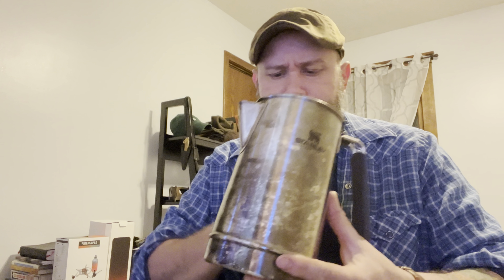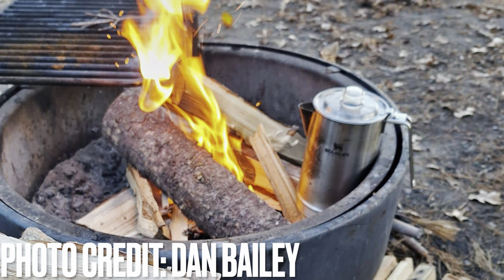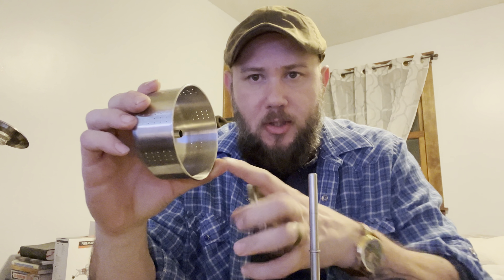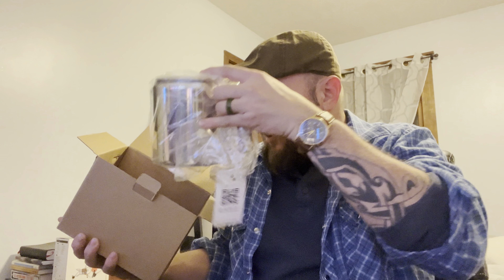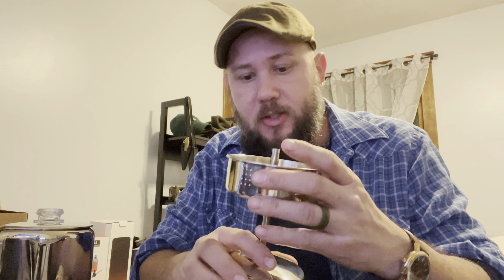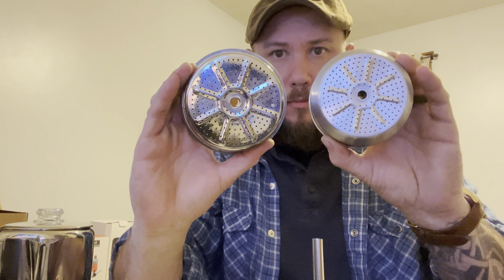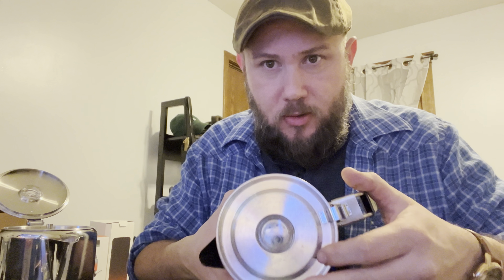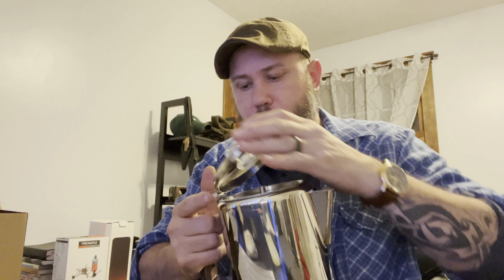Upgrading my Stanley Percolator to a Coletti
After seeing and holding a Coletti percolator and then going to their website to see what they are all about as a company, they had me. This is a Veteran owned company that has some well planted Christian Roots.

I decided to upgrade after camping with some buddies who had this percolator, I was instantly sold on the style and the quality. I just like it )